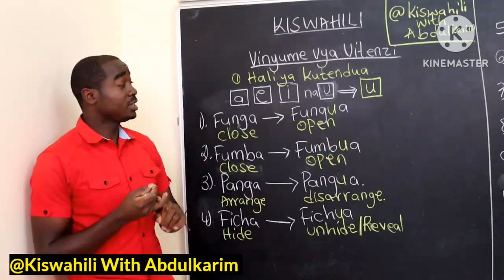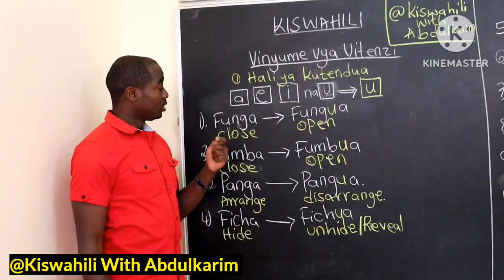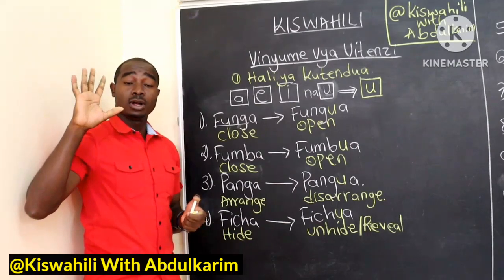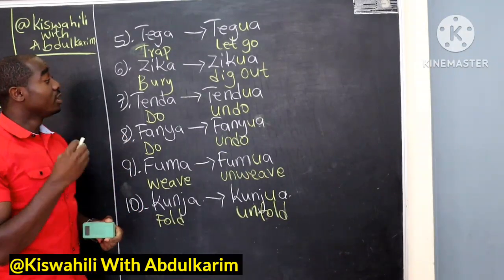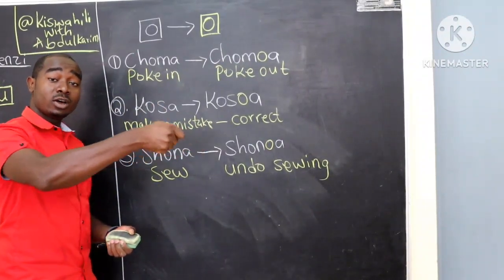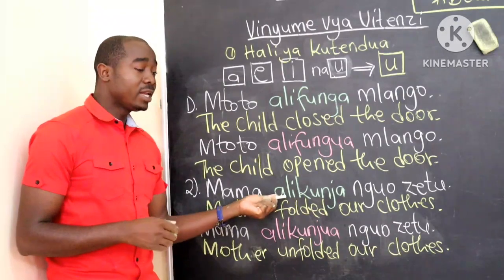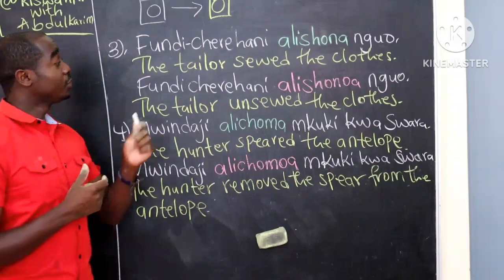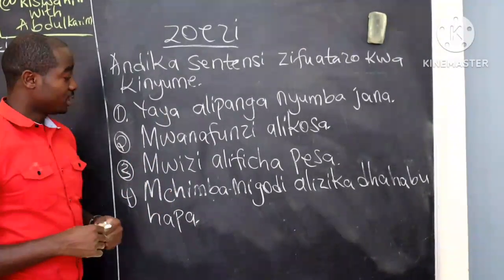Vinyume vya vitenzi: Opposite of Swahili Verbs ( Part 1)